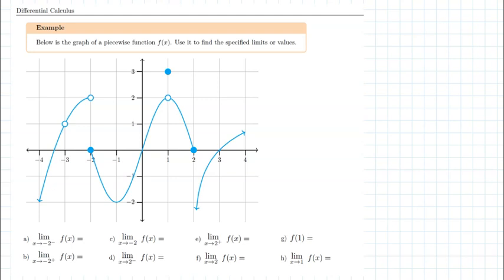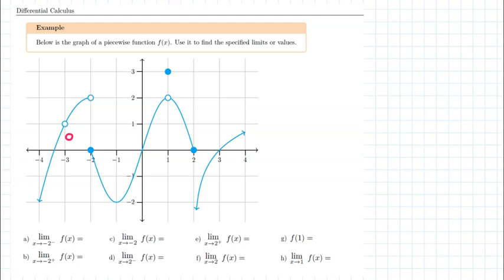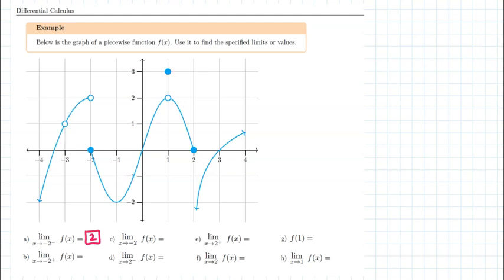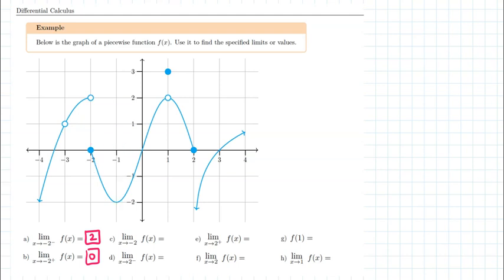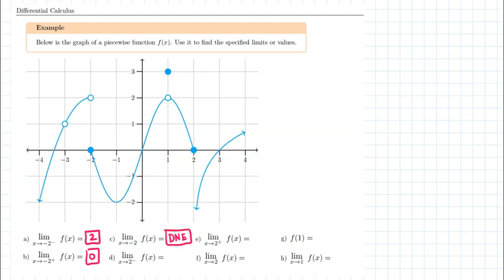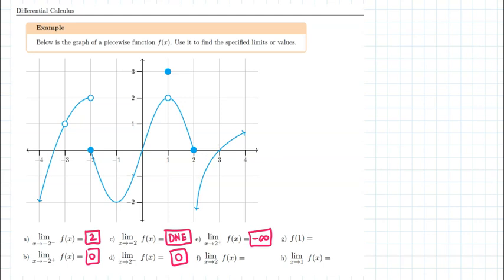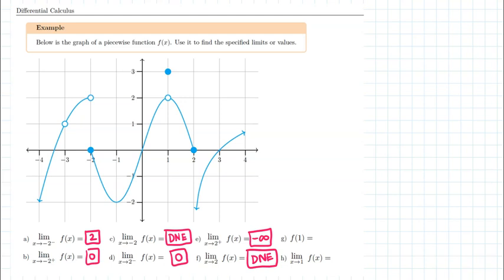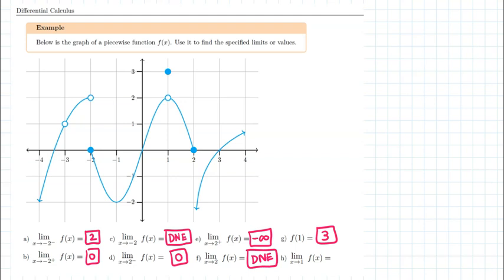Computing Limits from a Graph Example